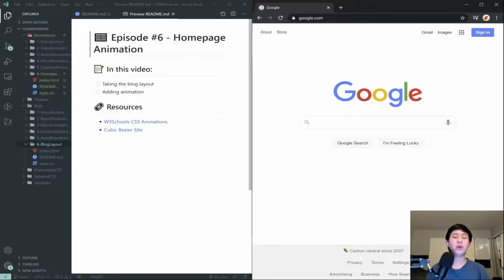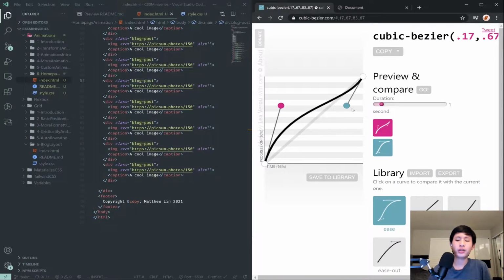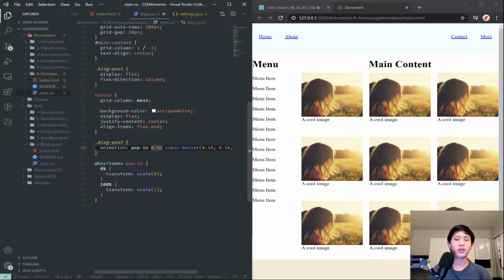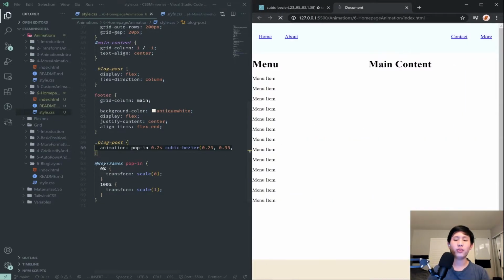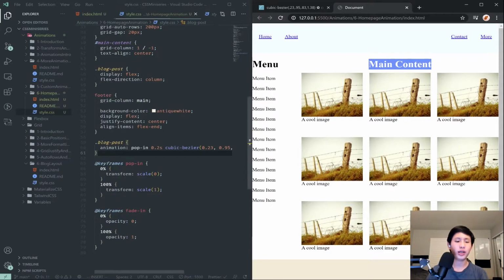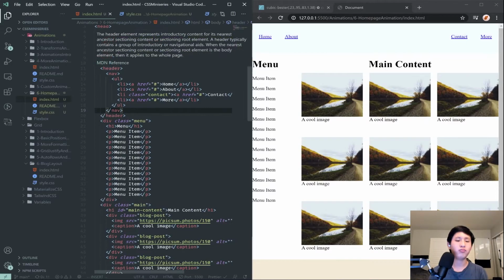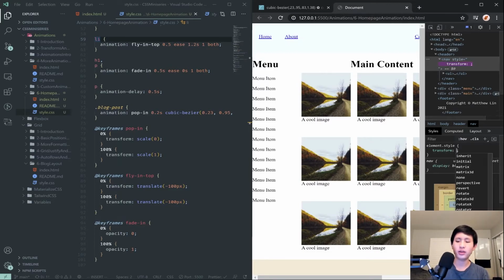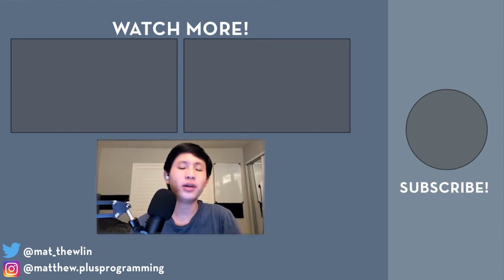CSS Animations #6 - Homepage Animation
In this video, we updated the blog layout made in the CSS Grid series with animations!

The Animations series is the third in my collection of miniseries relating to intermediate CSS topics. CSS is the programming language that brings all websites to life with styling and positioning. This series covers the topic of animations in CSS which are used for animating properties on our website.

📖 Chapters 📖
00:00 - Intro
00:26 - Setup Workspace
01:50 - Cubic Bezier
02:30 - Adding Pop-in Animation
05:27 - Adding Fade-in Animation
08:23 - Adding Fly-in-top Animation
11:43 - Conclusion & Outro